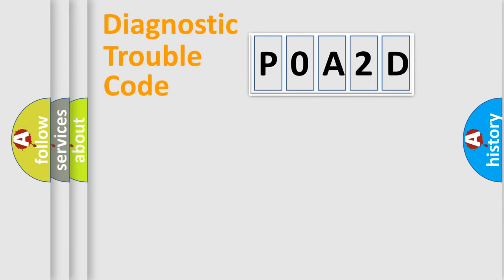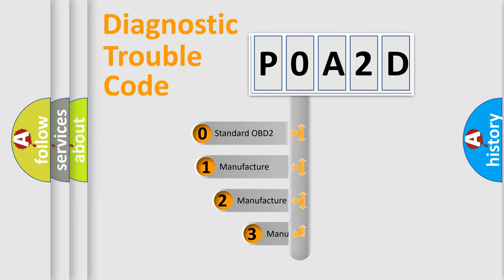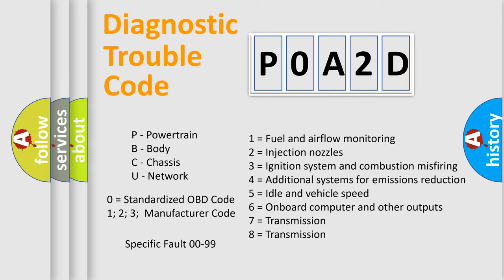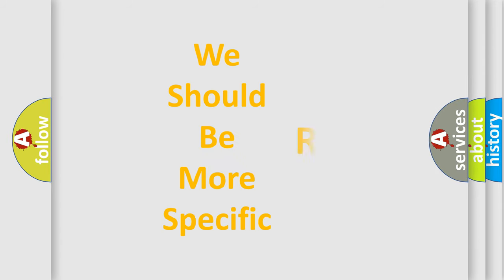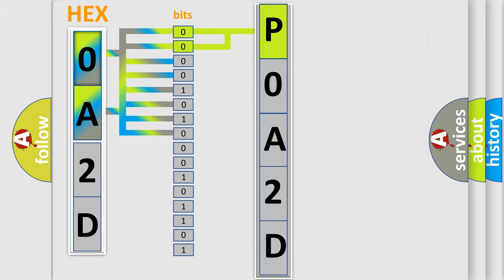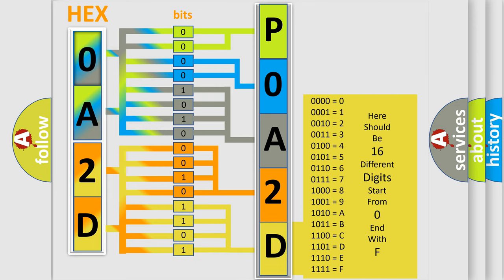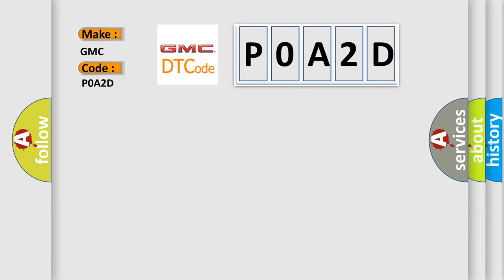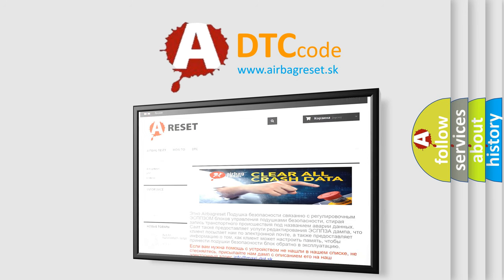DTC GMC P0A2D Short Explanation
Contents:
0:21 Basic DTC analysis according to OBD2 protocol standard.
1:48 Insight into programming
2:58 A diagnostically understandable description of the Diagnostic Trouble Code
3:05 Basic error definition

Make:
GMC
Code:
P0A2D
Definition:
Lin 2 Bus
Cause:
Lin Bus Circuit Shorted To GroundLin Bus Circuit Shorted To VoltageInside Rearview MirrorBody Control Module (Bcm)